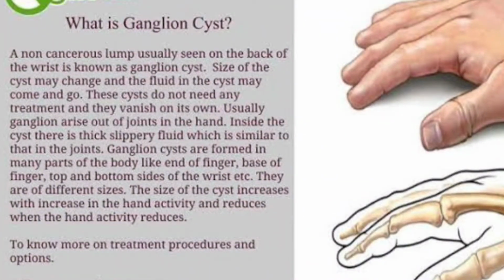Ganglion and HOMEOPATHY, Homeopathic medicine for Ganglion, say no to operation for ganglion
Ganglion cysts are lumps that most often appear along the tendons or joints of wrists or hands. They also can occur in ankles and feet. Ganglion cysts are typically round or oval and are filled with a jellylike fluid.

"ONLINE CONSULTATION" is available throughout the "WORLD"
HOMEOPATHIC PHYSICIAN at RAMAKRISHNA MISSION HOSPITAL (काले बाबू हॉस्पिटल) , VRINDAVAN( MATHURA), (U.P.)

MY CLINIC ADDRESS -
BRANCH 1 - Dr. Garima Gaurav Agarwal Homeopathic Clinic, Besides Police Chauki, Chandralok Phase 1, Krishna Nagar, Mathura 281004 (U.P.)
BRANCH 2 - Dr. Aggarwal's Dental Clinic & Implant Center, Shop no. 122, 1st floor, Krishna Plaza, Krishna Nagar, Mathura 281004 (U.P.)
BRANCH 3 - Medicines are also available at:- Street no. 2 , Near Shrinath School, Badwan, Chhindwara 480001 (M.P.)

# Search on GOOGLE simply - Dr Garima Asati OR  Dr Garima Gaurav Agarwal

►MY BLOG on omicron variant – omicron symptoms less severe Dr Garima

MY COURSES ON UDEMY are-
► Course name- Learn Homeopathy- medicine for injury, bleeding, clots, coma

LINK for buying -
►Antihairfall Serum
►Relaxing eye masks
►Accupressure for PAIN RELIEF
►Pain relief accupressure plate
►Hair growth scalp massager

This you tube channel is for the benefits of every one and serving humanity with proper classical homeopathy for any disease
A proper description of diseases are given with it's few homeopathic medicines.
econsultation homeopathycures study homeopathicdoctor homeopathymedicine homeopathictreatment eclinic | best homeopathy doctor in india | health tips | online doctor | dr garima | homeopathy online | best homeopathic doctor in mathura